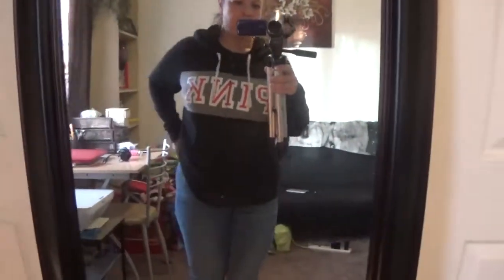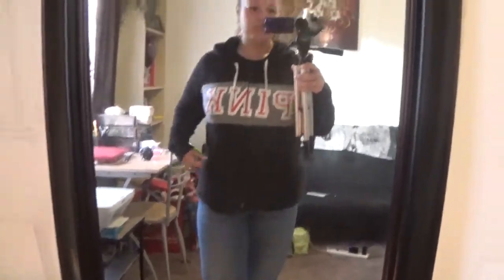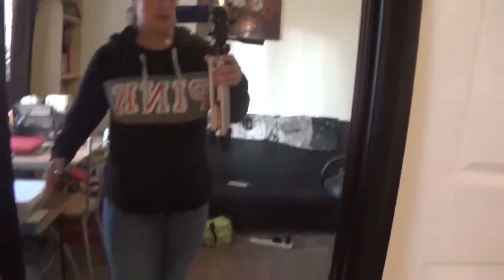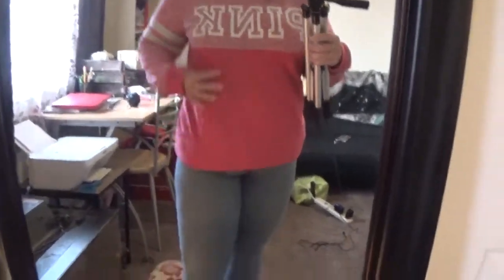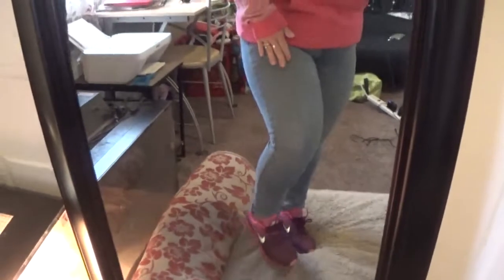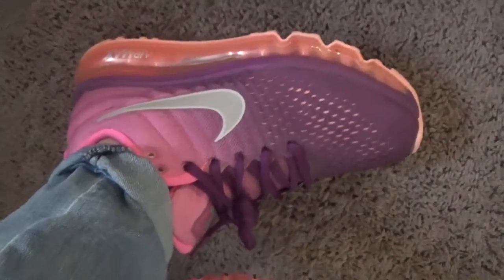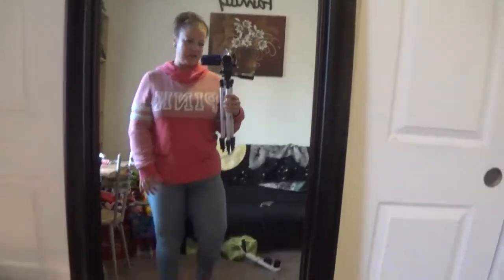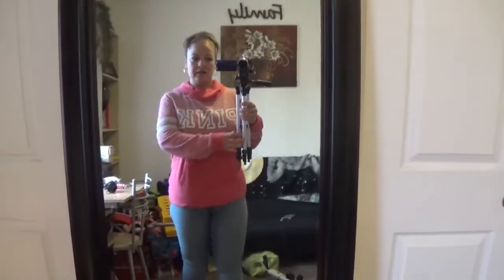Outfit ideas on a curvy body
Here are some outfit ideas for curvy body's out there!